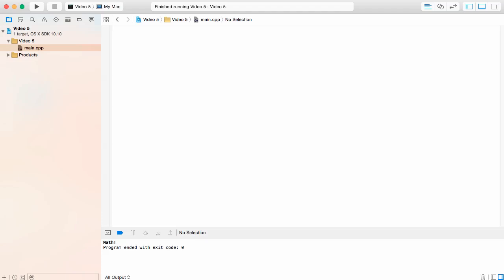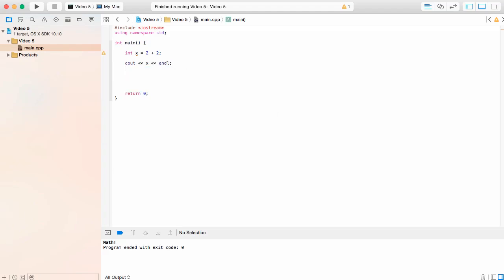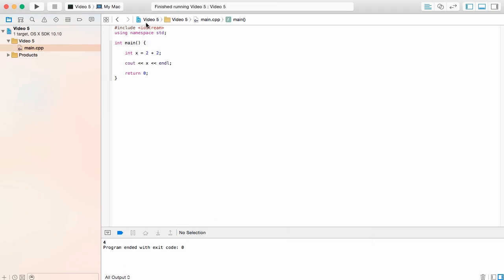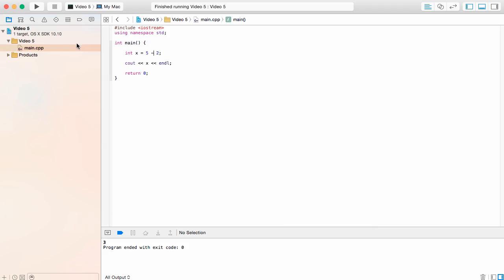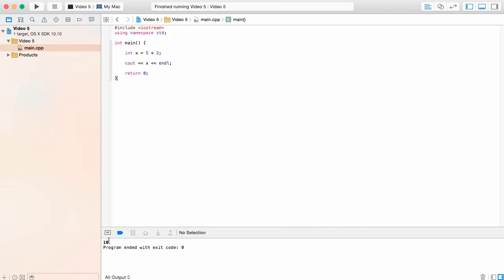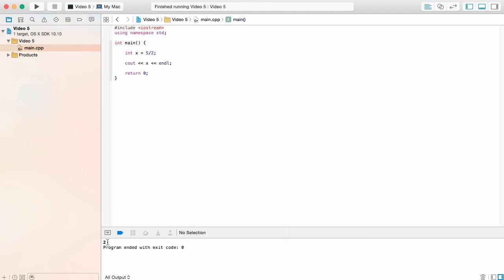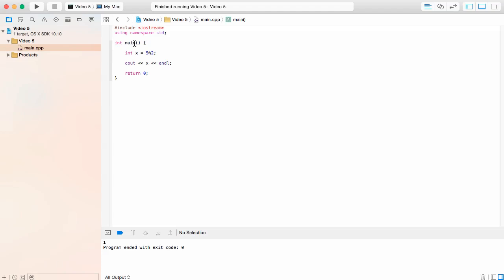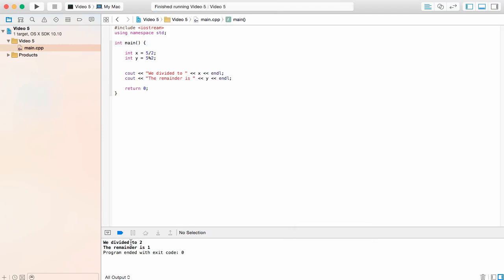Arithmatic Operations - C++ Programming Tutorial #5 (PC / Mac 2015)